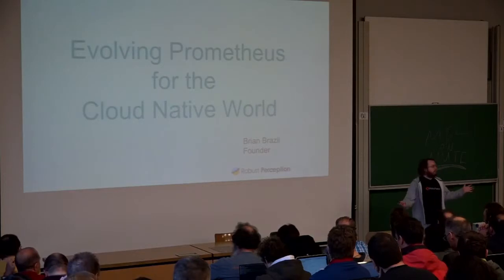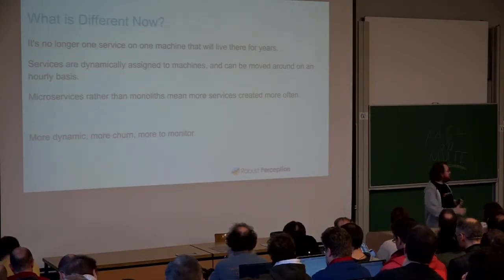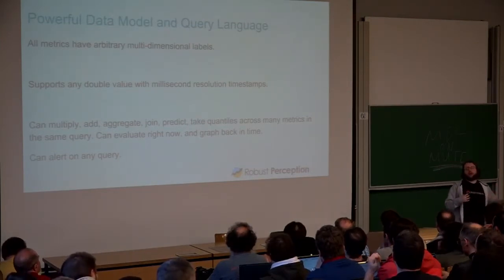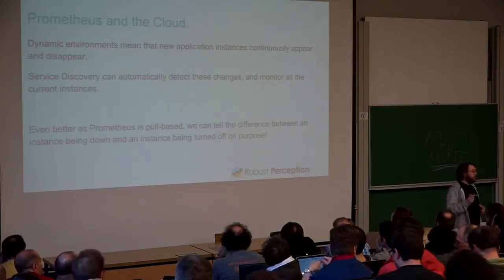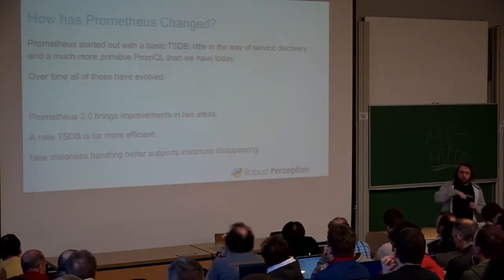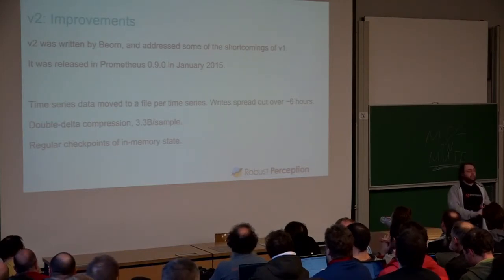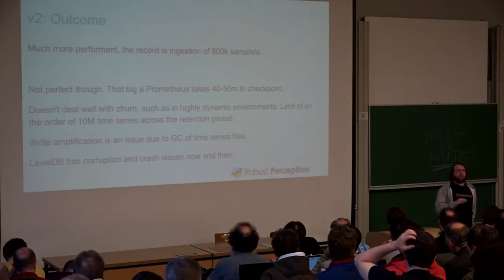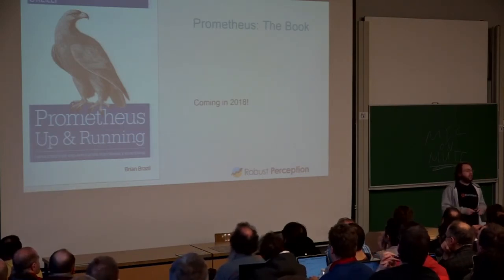Evolving Prometheus for the Cloud Native World (FOSDEM 2018, Brussels)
As the industry moves towards more cloud based and containerised solutions such as Kubernetes, monitoring tools have to keep up. These new environments are far more dynamic than the hand-maintained machines of old, requiring more sophisticated and scalable approaches. This talk will look at how Prometheus has evolved over the past 5 years to be better able to cope with these challenges, including the 2.0 release and practices that we encourage in a cloud native world.

This talk will cover the dynamic nature of cloud-based services, and how approaches that worked when everything had a dedicated machine no longer work out both technically and in terms of human operational effort. This includes the dynamic nature of cloud-based environments where there can be high churn due to releases potentially several times an hour, heterogeneous performance of replicas and complex micro-service dependency graphs. There will be a quick overview of the history of the TSDB of Prometheus, giving context to the new storage engine in the 2.0 release and how it helps with the above technical problems. Following that will be a look at service discovery to find what to monitor in dynamic environments, the aggregation abilities of PromQL and how these can be combined to perform symptom rather than cause based alerting using techniques such as the RED method.